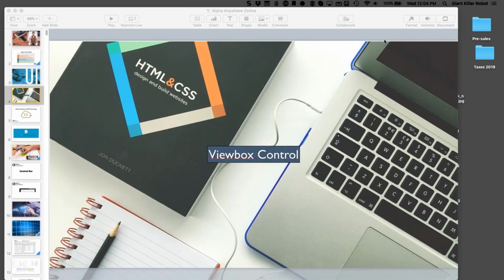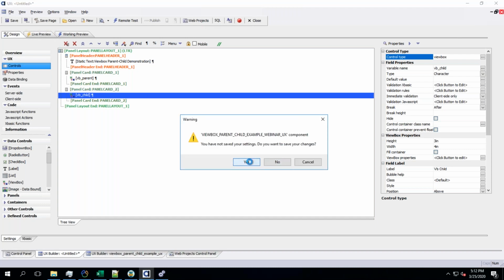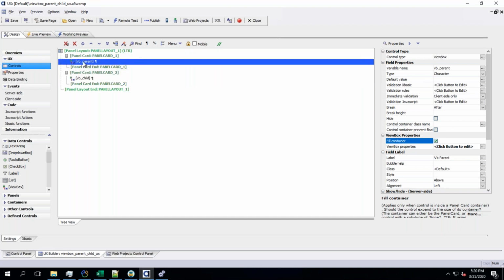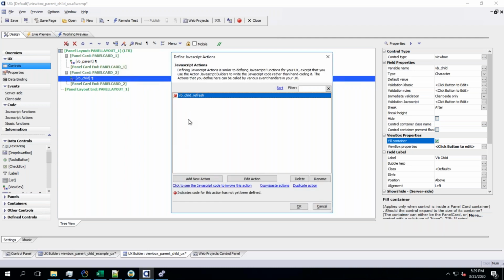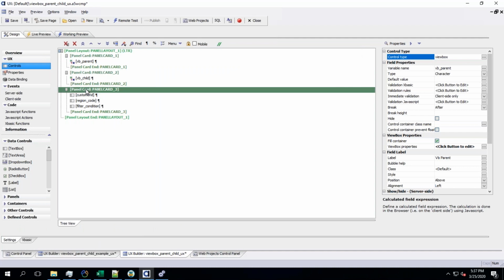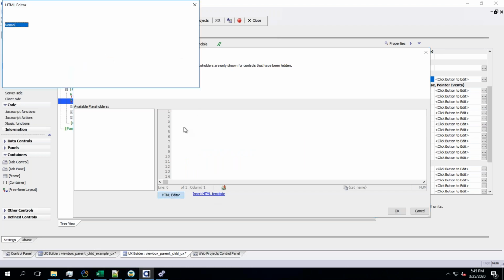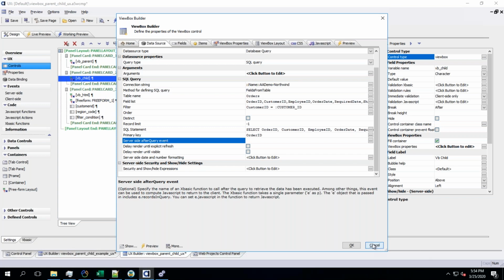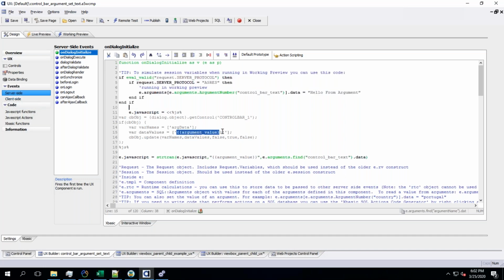Alpha Anywhere Webcast 2020 Mar 25 - Viewbox Series Continued with Dion and Dave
The Versatility of the Viewbox (1:38)
Q&A: How can I set up parent-child relationship Across two Viewboxes? (3:27)
Viewing Demo Application (6:17)
How to Build the App (8:30)
Building Panel Card Layout (8:50)
Building the Viewbox Controls (11:28)
Setting Up Viewbox Data Source (14:38)
Setting Up Viewbox ListRowContainer (15:44)
Save and Preview the App (17:58)
Setting Up Child Viewbox (18:50)
Setting up Data Source, Connection String, and Data Table (19:08)
Adding Data Controls (19:50)
Setting Up Viewbox other ListRowContainer (19:58)
Using an Argument (21:00)

--- LINKS ---

--- QUESTIONS? ---